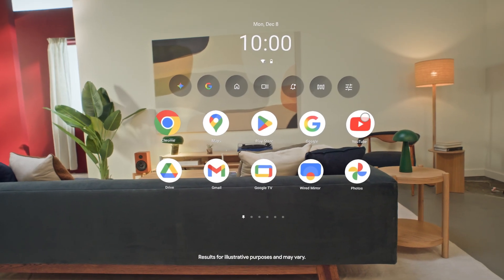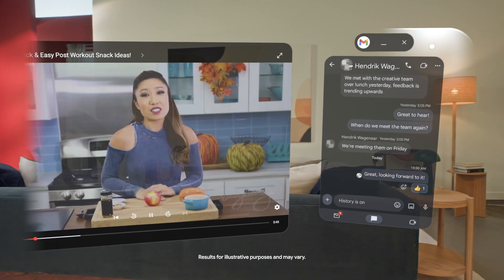Get the latest updates on Project Aura from XREAL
Learn about Project Aura from XREAL. A lightweight and portable, upcoming device will bring a new, wired XR Glasses experience to the Android XR family. See how Project Aura projects virtual experiences into your field of view and some real-world use cases.